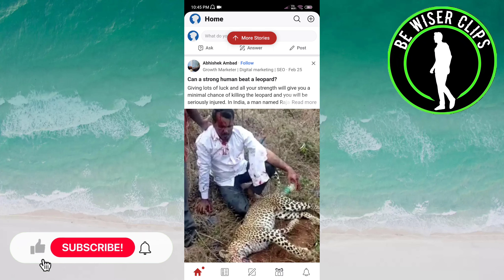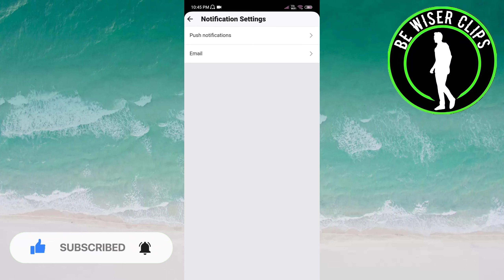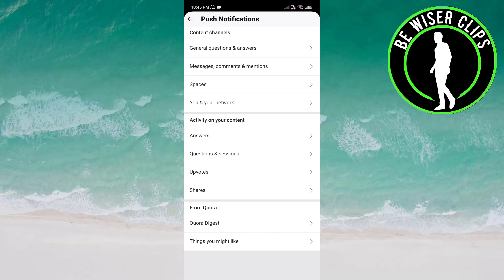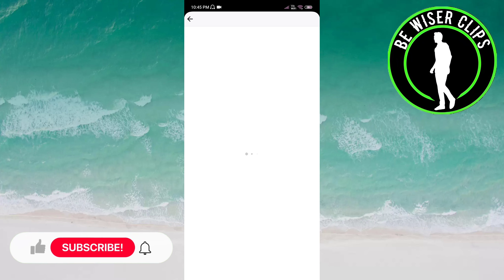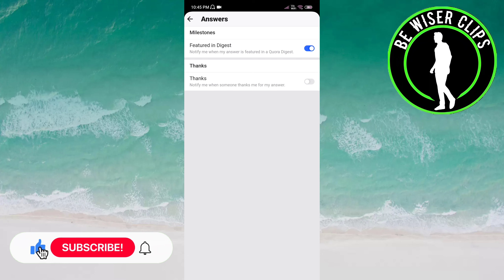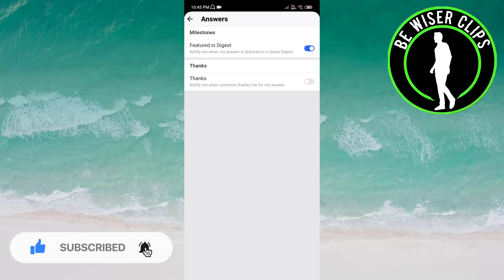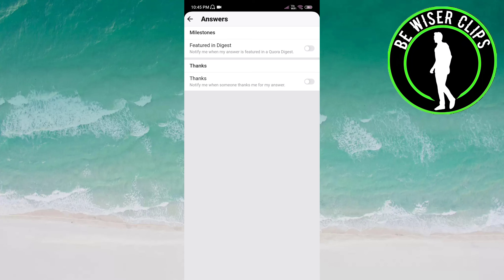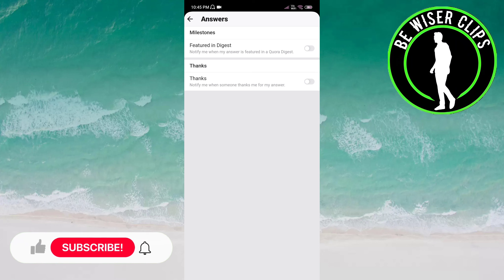How To Disable Notifications about Featured In Quora Digest